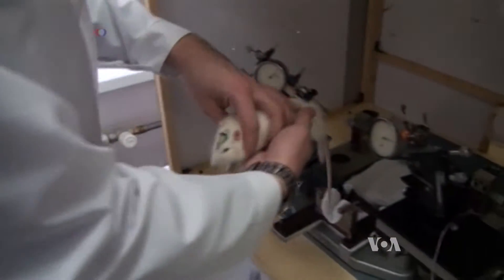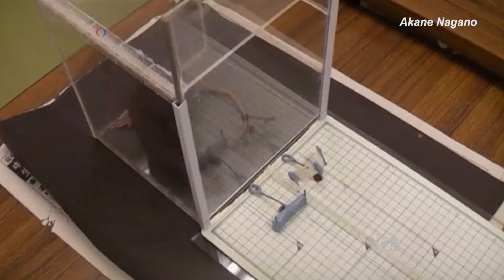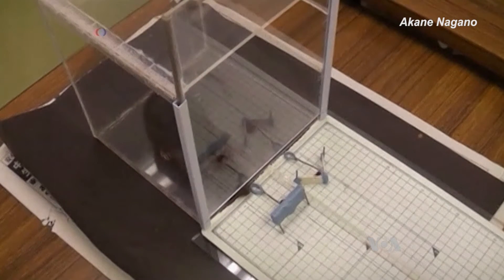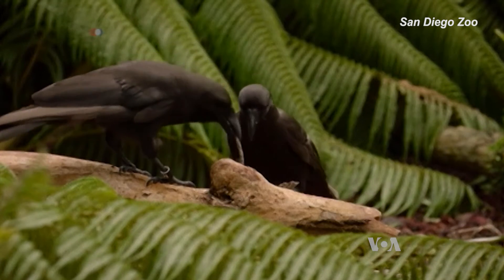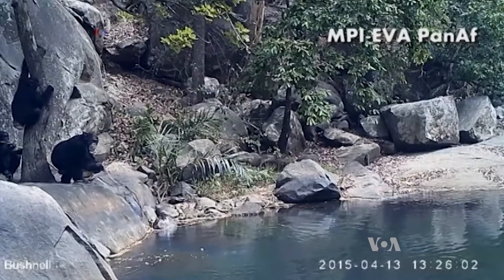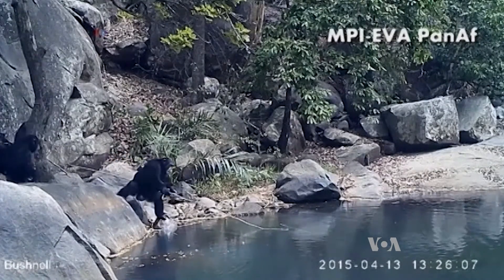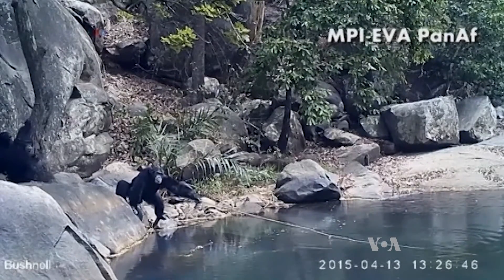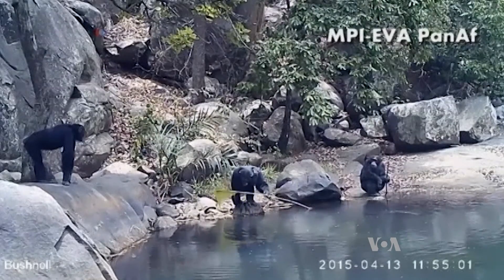Rats Using Rakes? Researchers Find Animals Using Tools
Based on example after example of tool use in the wild, researchers are tossing away the idea that only "higher" intelligence animals like primates use tools. It turns out tool use is fairly common, even among some of the world's four-legged animals. VOA's Kevin Enochs reports.